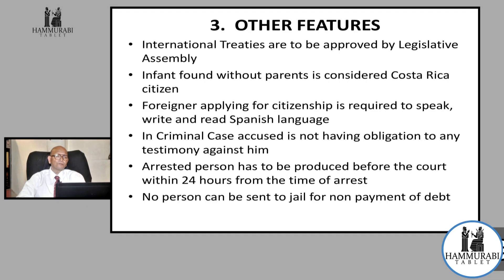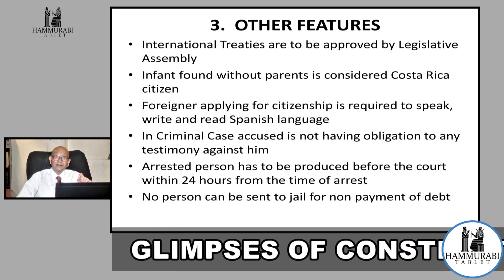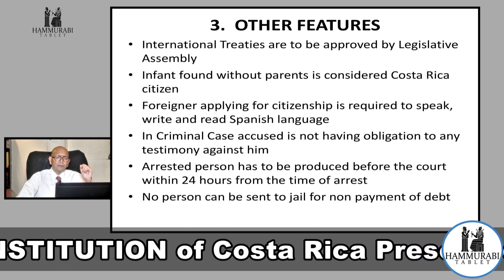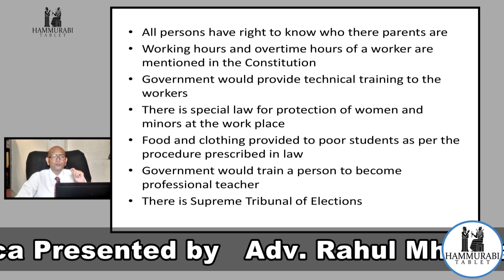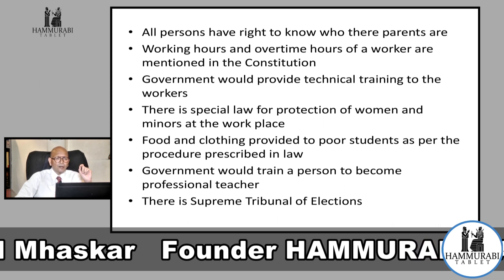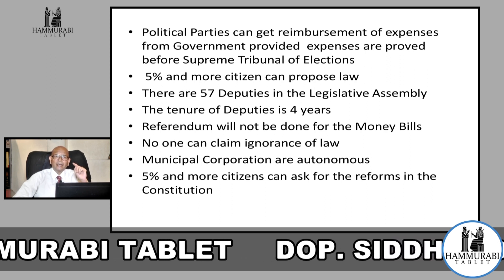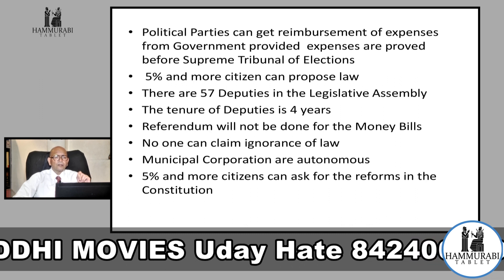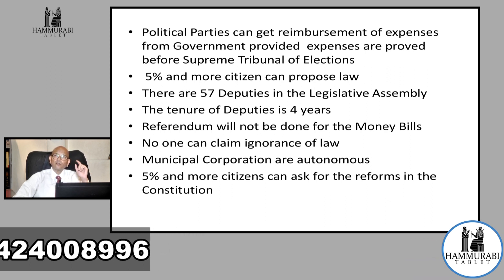Costa Rica - República de Costa Rica | Glimpses of Constitution | Episode 4 | Adv. Rahul Mhaskar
Hammurabi Tablet taken an initiative to give a glimpses of global constitution. In this entire series we are going to discuss glimpses about constitution of various countries around the globe. The main motive is to give attention to the best available rule of law around the globe which helps to make a strong nation.  We are sure you may like it as a viewer of it and shall inspire to make deep study.

Our well wisher : M & J Services Distributors for legal, Accounting and Taxation books and Accessories

Director of Photography & Videography : Uday Hate Siddhi Movies 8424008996